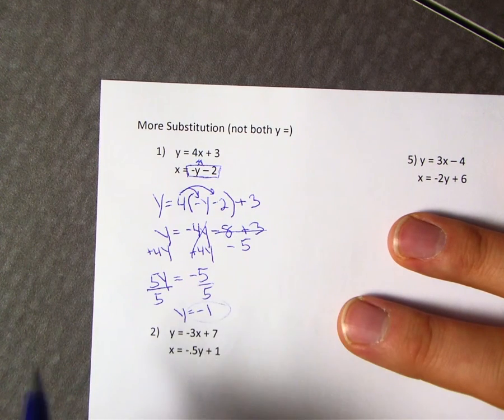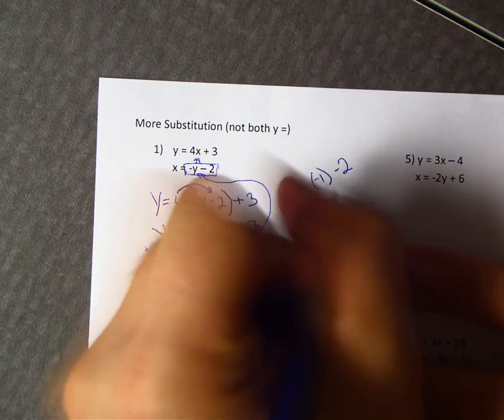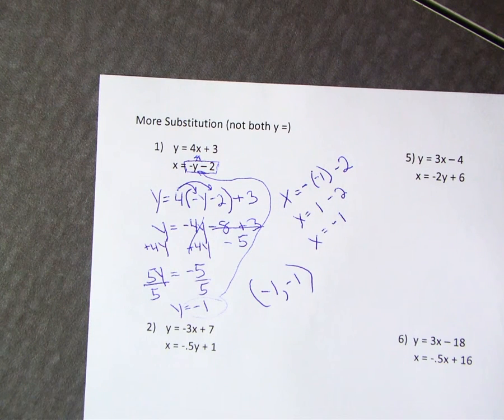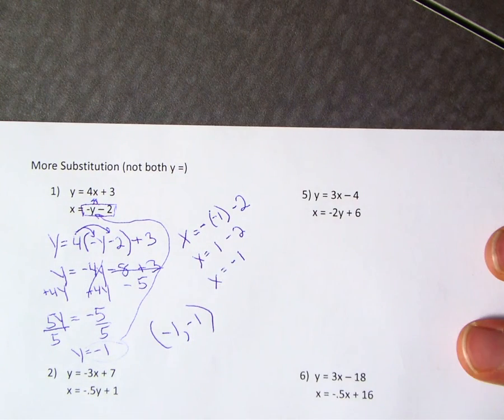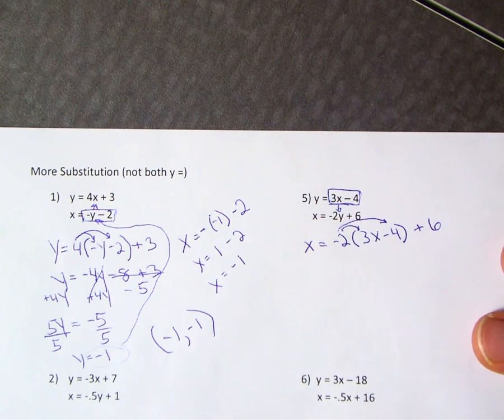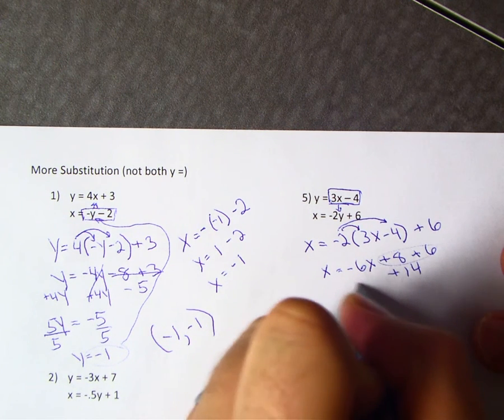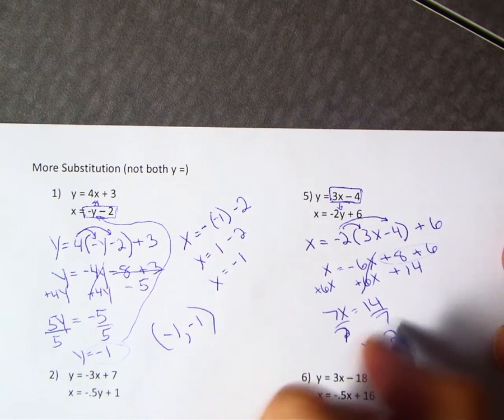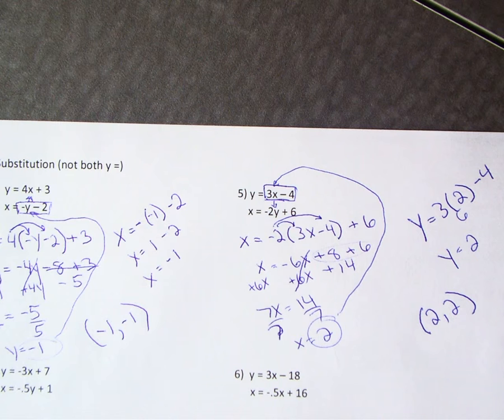My Edited Video